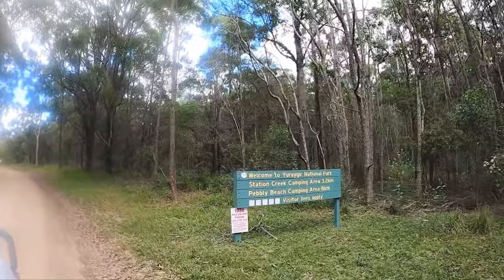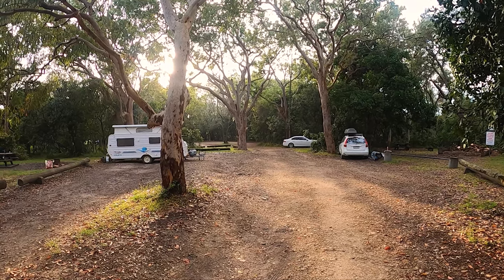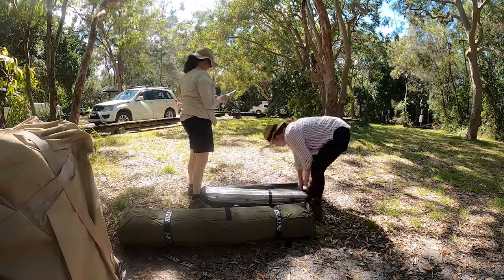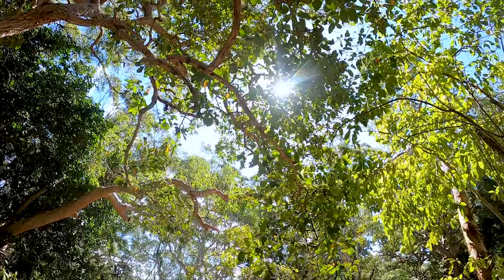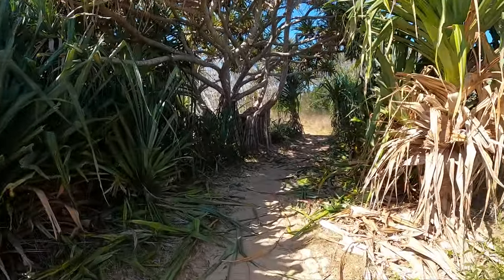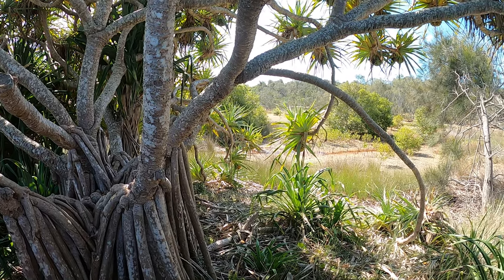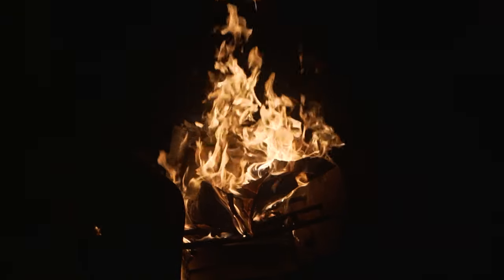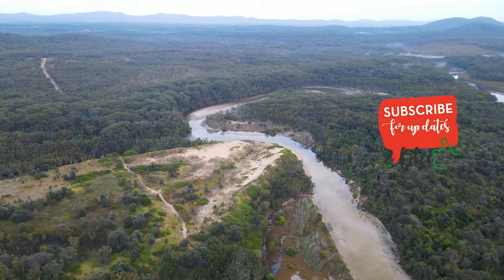Station Creek campground | cinematic travel vlog | Stunning 4K Footage | Great guide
StationCreek campground | cinematic travel vlog | Stunning 4K Footage | Great guide Yuraygir National Park cinematic views drone video
Part 1: Take a trip through stunning Yuraygir National Park, and discover stationcreek campgrounds
Part 2: Part 2: Walk the scenic Corkwood Walk and Scribbly Gum Walk, Station Creek, Yuraygir National Park

Orange Flair- inspiring creativity. Happy exploring- more hiking treks coming soon!

Fall in love with NSW all over again. Visit our favourite NSW holiday spots and share the love. You’ll have the time of your life – and help someone rebuild theirs. While the bushfires and drought have brought tough times, many parts of NSW are as beautiful as ever. Come and explore and share the love. It’s time to show the world our favourite holiday spots in NSW – from the beach to the bush, our country towns to global icons.

Click on these links to purchase any of our recommended products: (USA)- for products from the Amazon United States, (AUS)-for products from Amazon Australia, (JAP) for products from Amazon Japan.
For one of the easiest to use, more affordable camera that produces beautiful slow motion and at 240f - The Sony A7111 (USA) (JAP) (Aus)
One of the best Canon cameras for photography I have ever used, the EOSR (USA) (JAP) (AUS)
The best, easiest to use drone ever - The Mavic air 2: (USA) (JAP) (AUS)
The latest Go Pro- The Hero 8- a fantastic little camera: (USA) (JAP) (AUS)
Canon batteries (AUS)